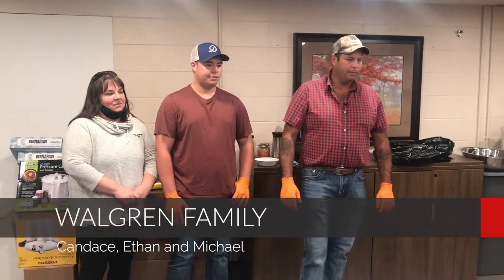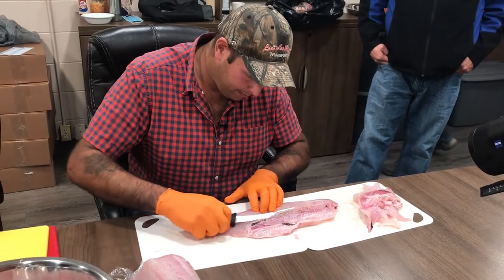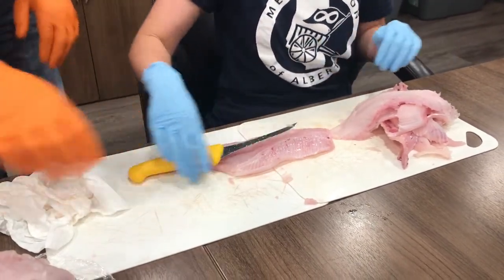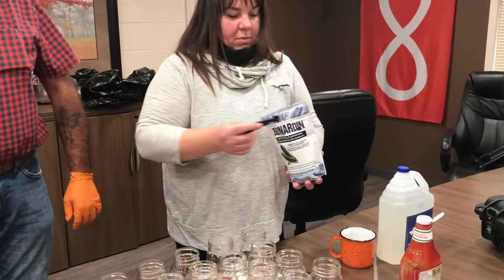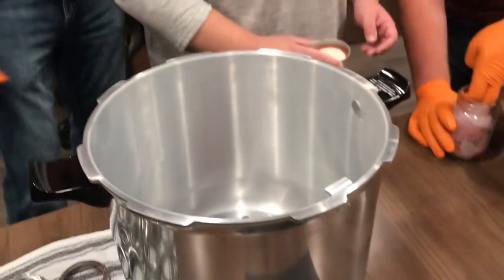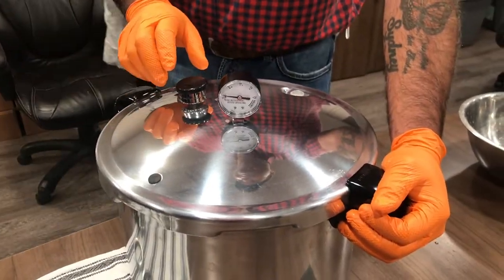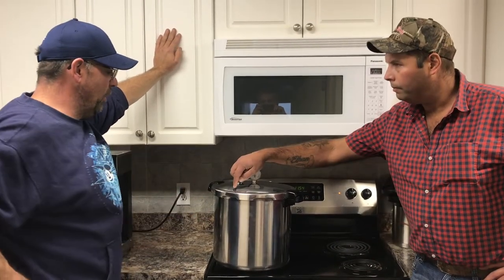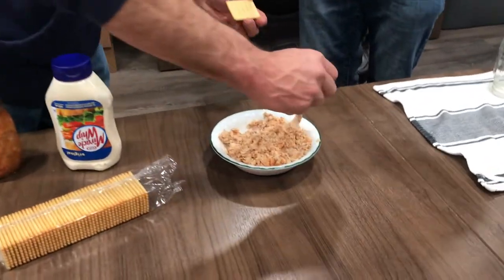Whitefish Canning Tutorial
In celebration of Metis Week the Walgren family are sharing their family recipe for canning whitefish that they netted from Lac La Biche lake.
The Whitefish Canning workshop was hosted at the Metis Nation of Alberta Association Region 1 office in Lac La Biche, Alberta, Canada.